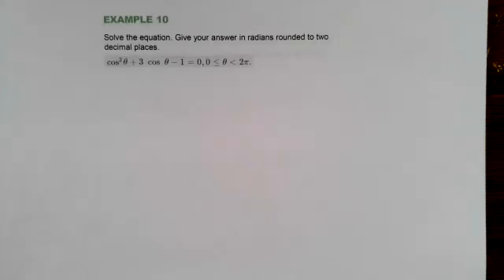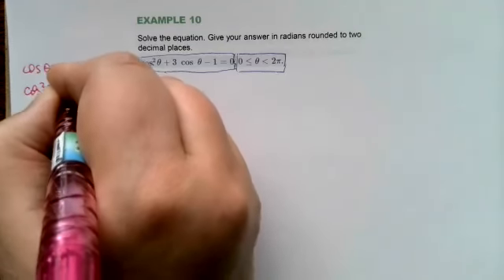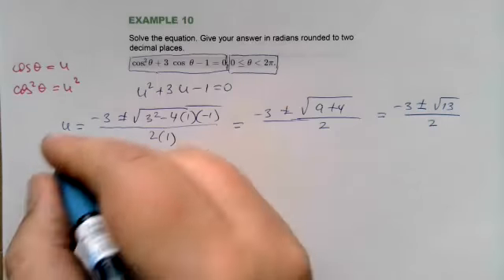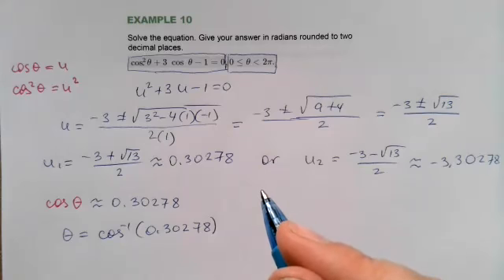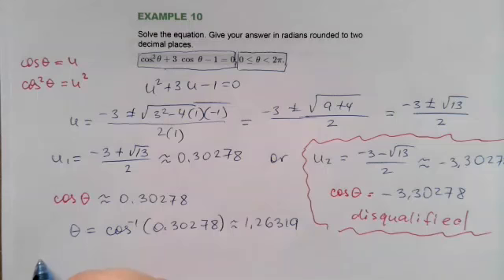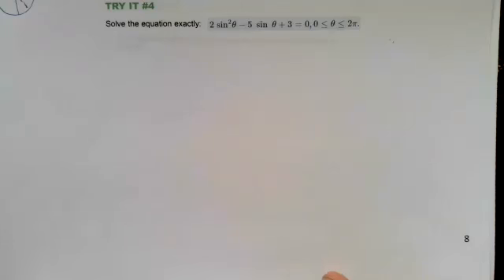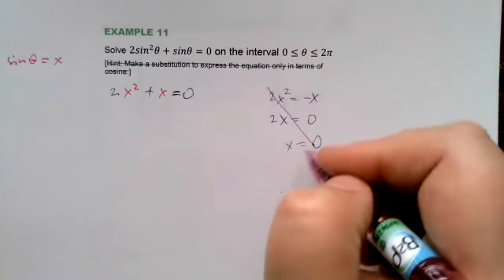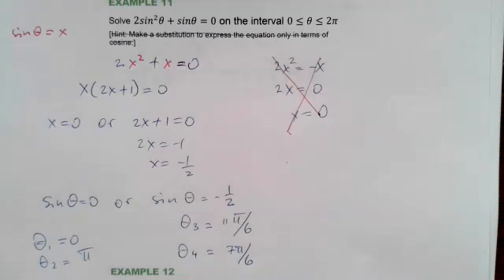9 5D Trig equations quadratic in form, Ex 10 and 11